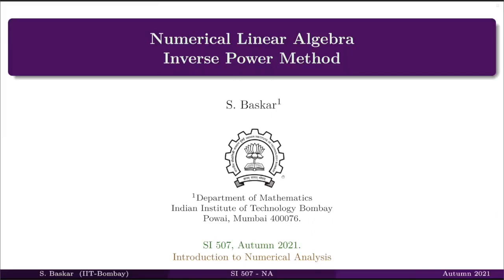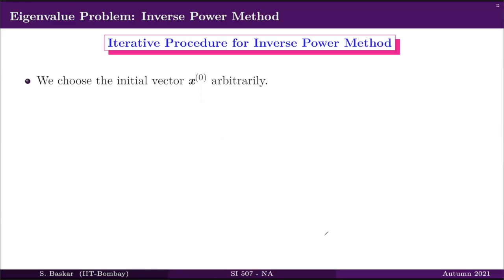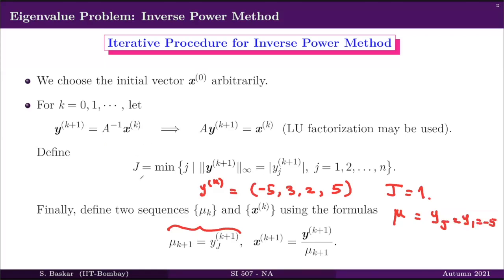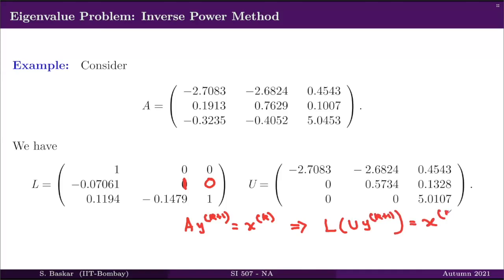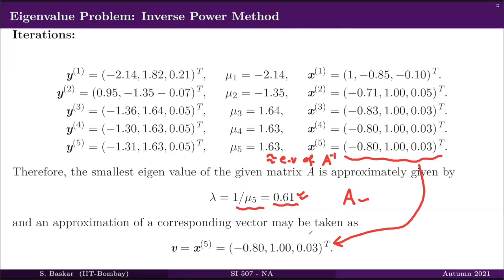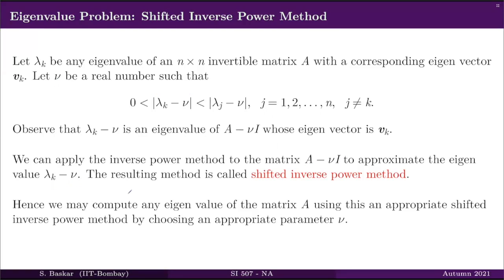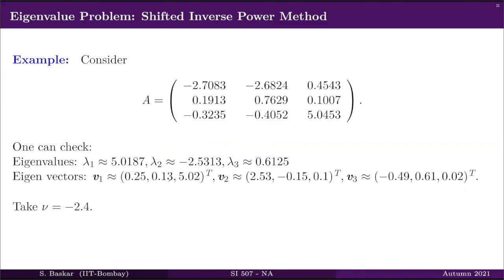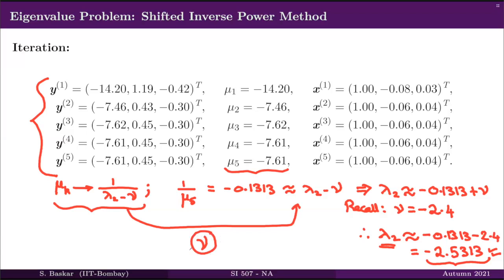Lecture 10-1: Inverse Power Method